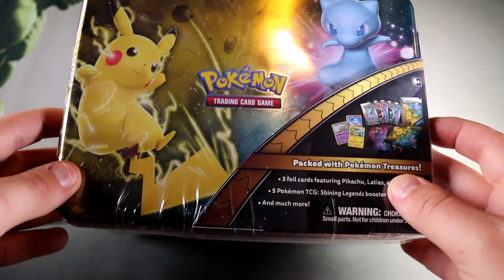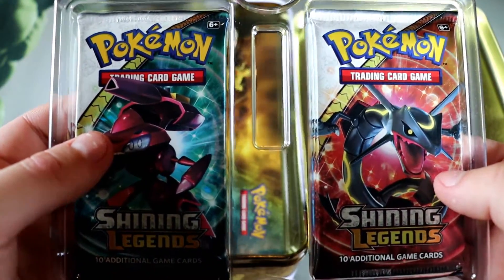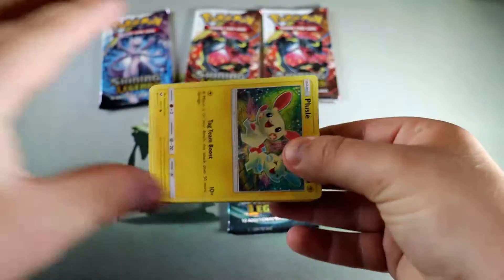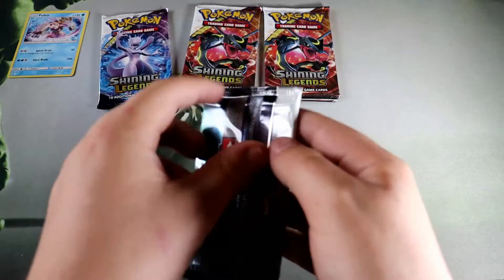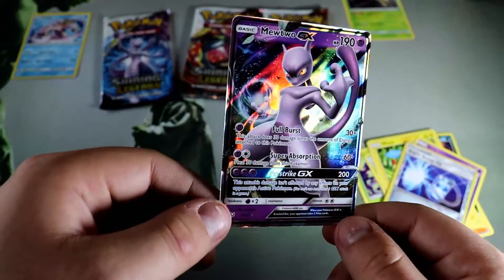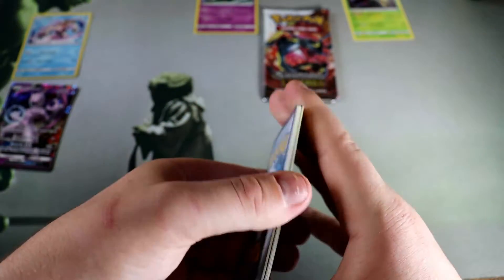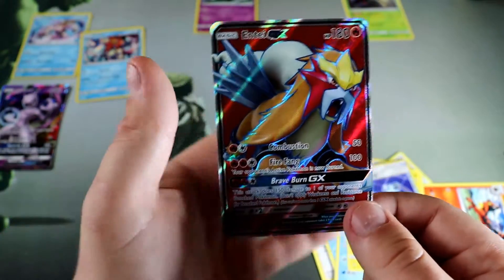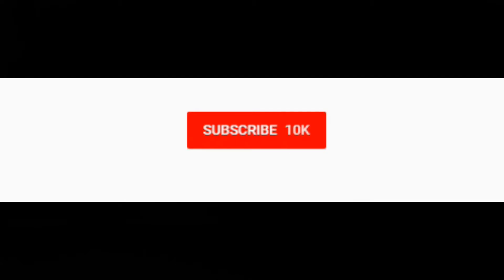This Vintage Pokémon Tin is Impossible to Find...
This Vintage Pokémon Tin is Hard to Find...